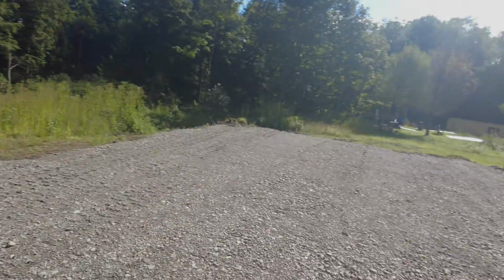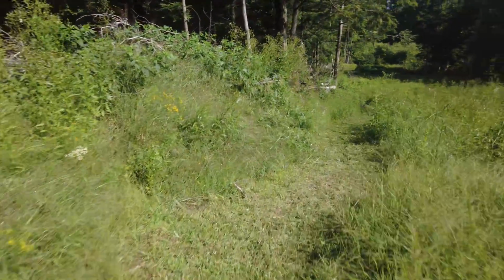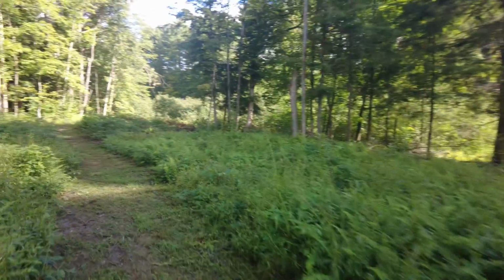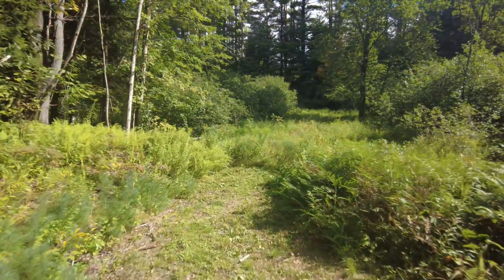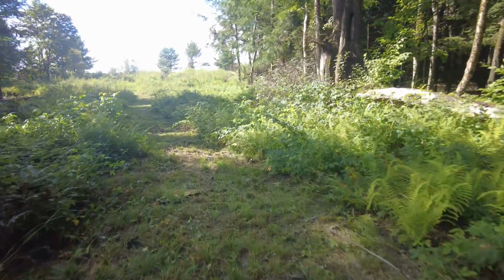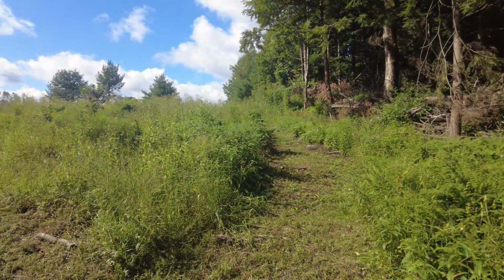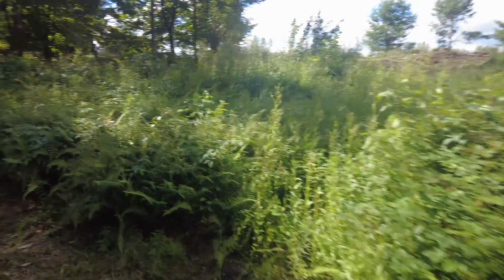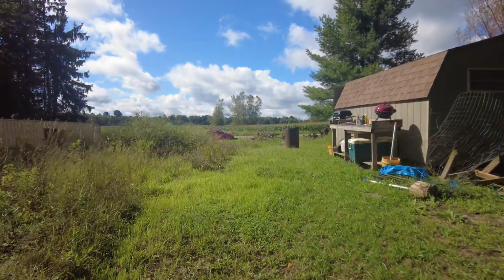Our Nature Trail Aug 2022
The back of the property is pretty overgrown and it's not possible to maintain the entire area as it is right now.  Instead of worrying about it being inaccessible, we carved out a few paths that allow us to get around and check things out in the meantime.  This also allows trails for deer and other wildlife.

This is a quick tour of our nature trail as of August of 2022.